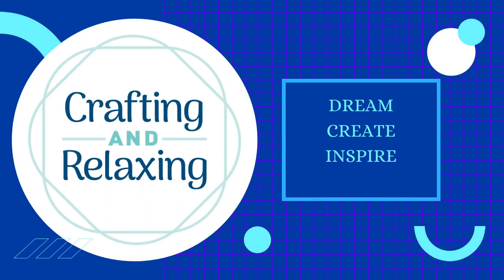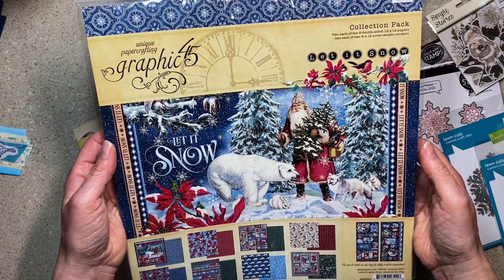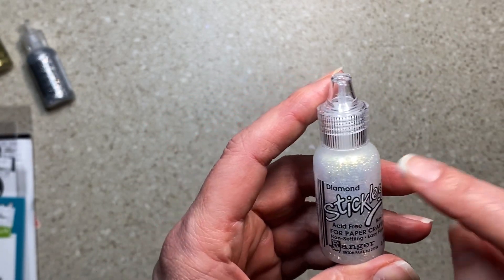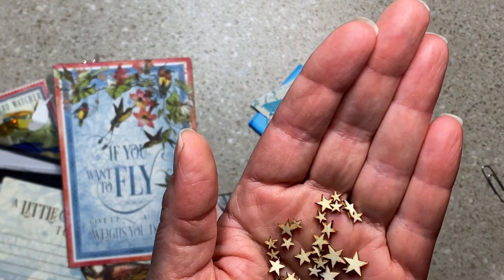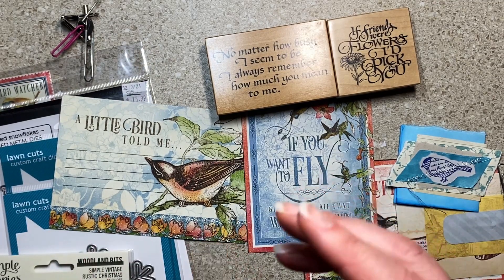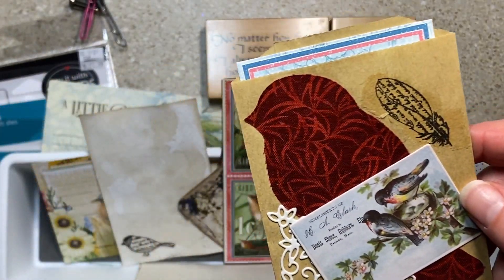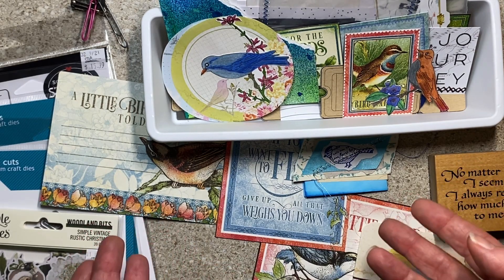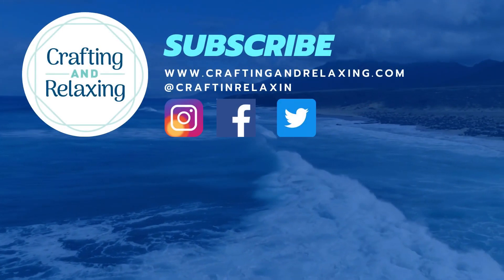Updates - Craft Warehouse and Hidden Paperclips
I went to Craft Warehouse, met Maria and had a bit of a spree! I’m also making some hidden paper clips and embellishments for the bird journals.